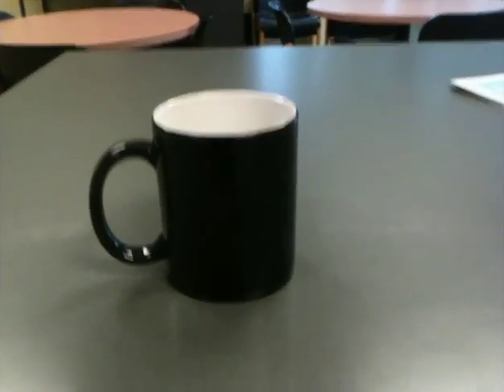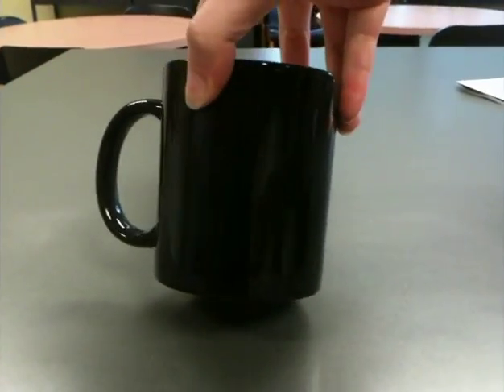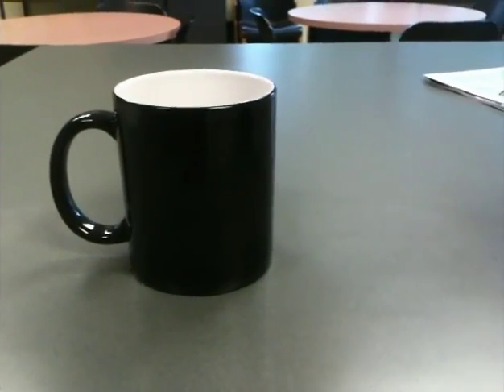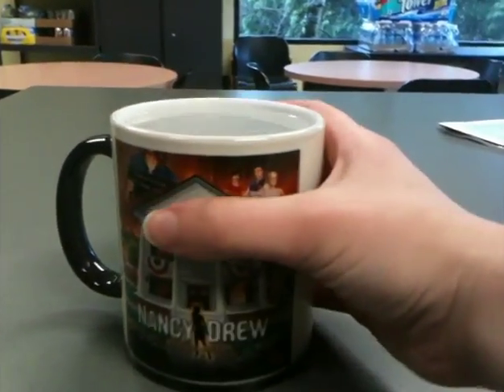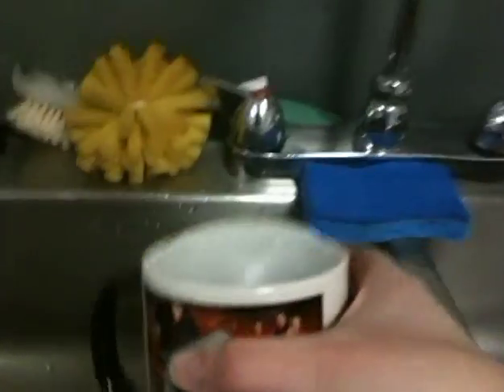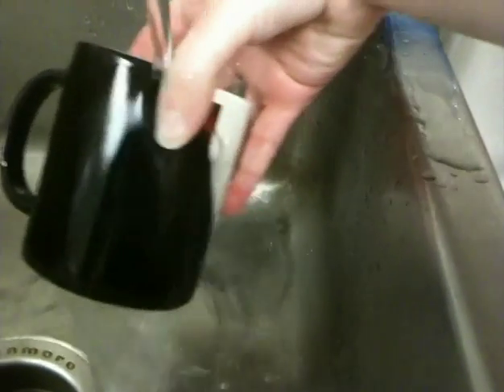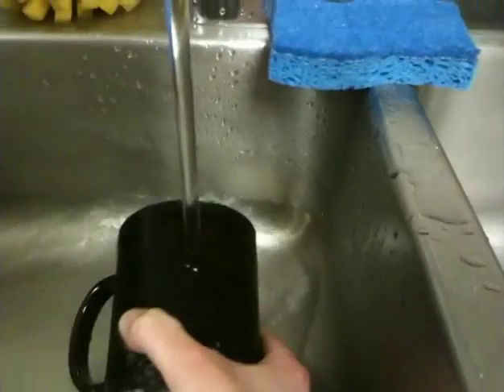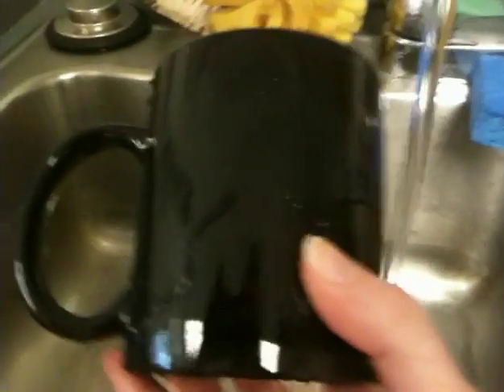Nancy Drew Merchandise: The Magic Mug | Nancy Drew Games | HeR Interactive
Her Interactive demonstrates the Magic Mug, as found on their Merchandise Store This mug features the cover art from Nancy Drew: Alibi in Ashes.